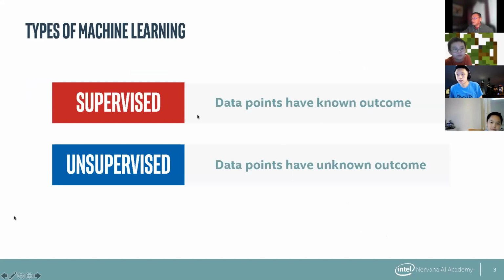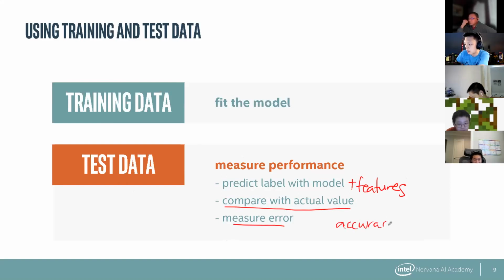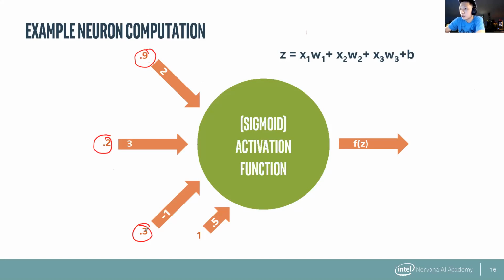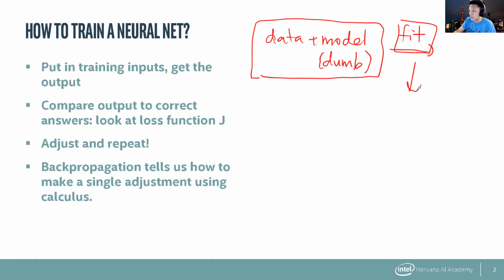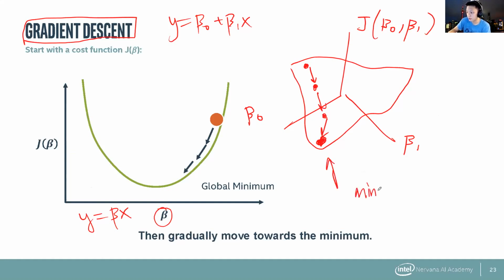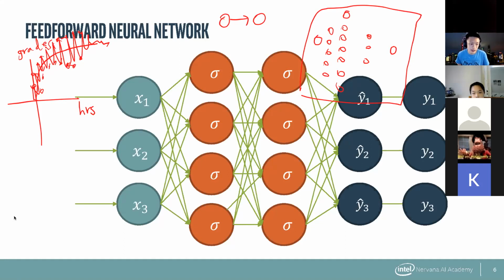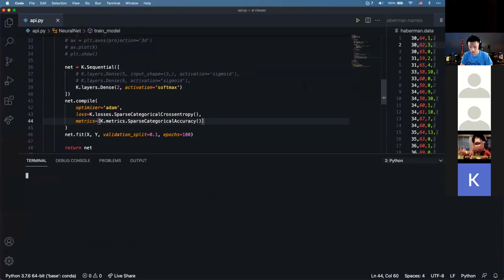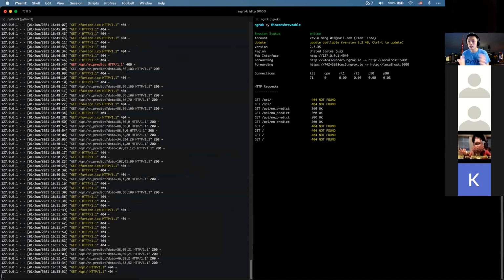Intro to Artificial Intelligence using MIT AI2 Lesson 2